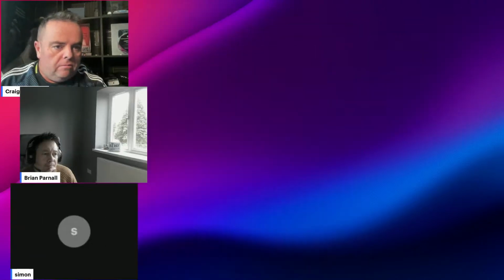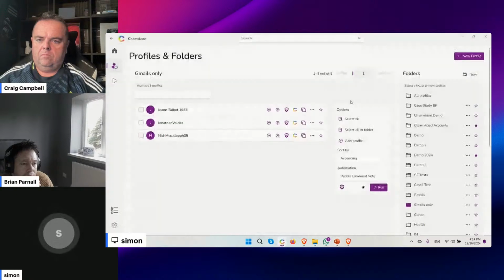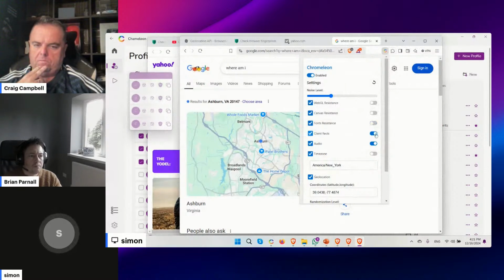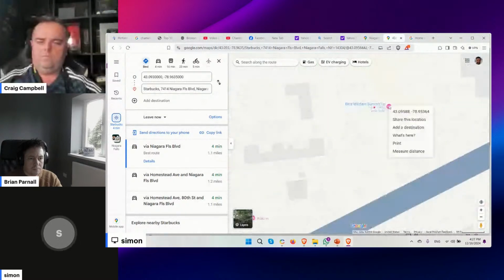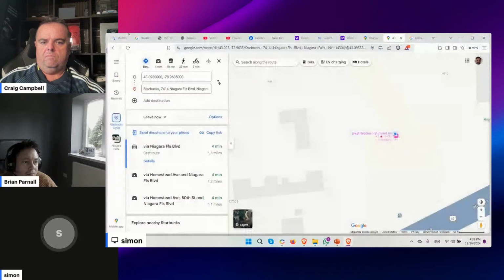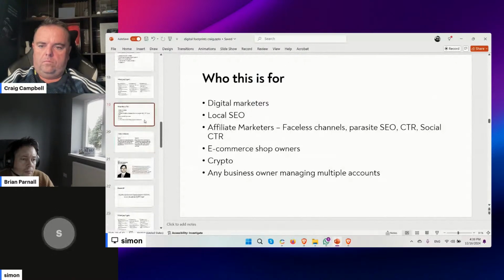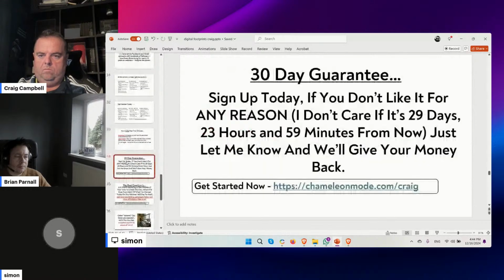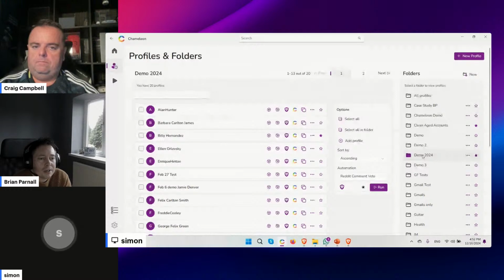Antidetect Browser, Fake Personas, CTR and much more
We will be live at 2pm on the 16th of December with Brian and Simon from Chameleon, we have had a session before where Simon walked us through the technology behind Chameleon, but do you want to see what you can do with an antidetect browser? Join us and we will reveal what we are currently using it for.